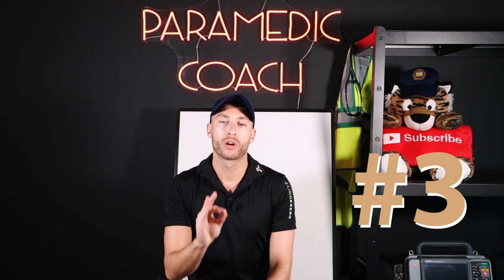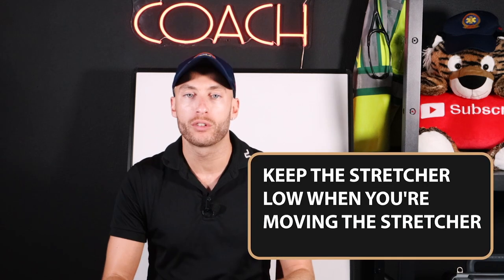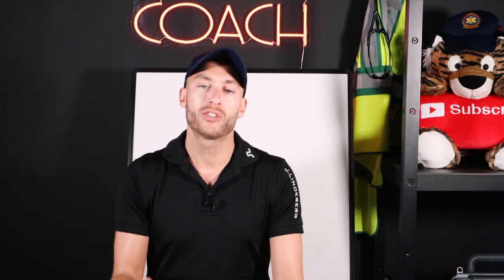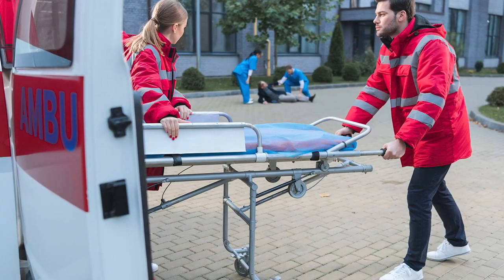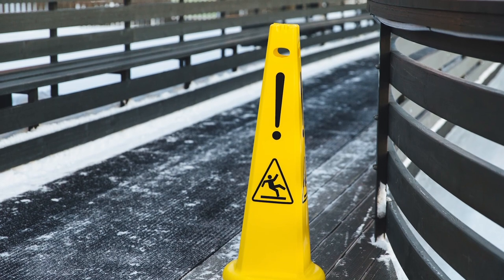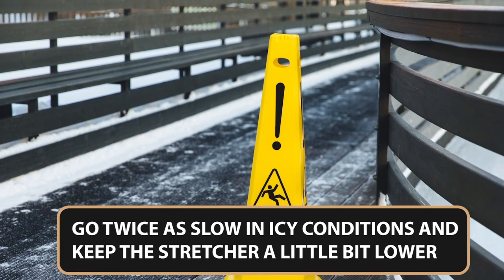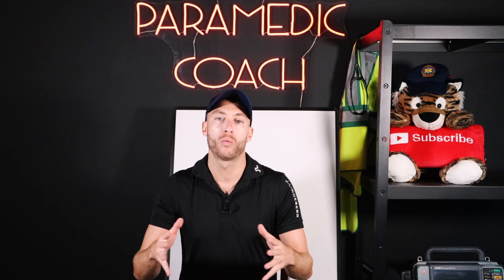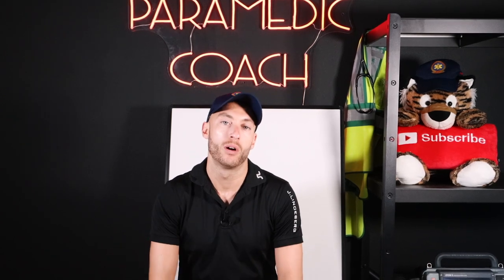BEST Tips Operating an Ambulance Stretcher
The Paramedic Coach explains his best tips to operate an ambulance stretcher in normal and icy conditions.

Be Great,